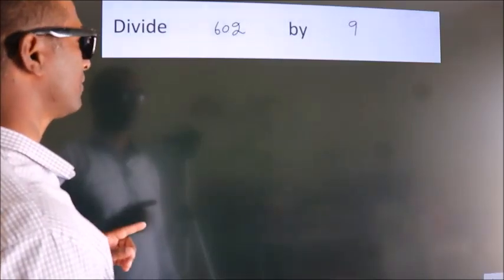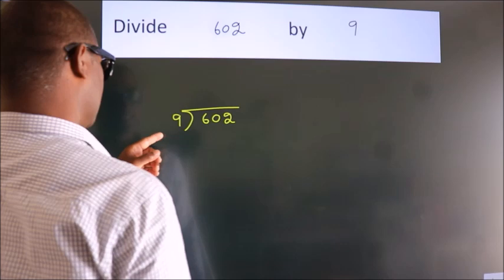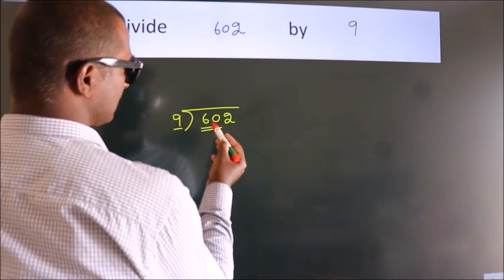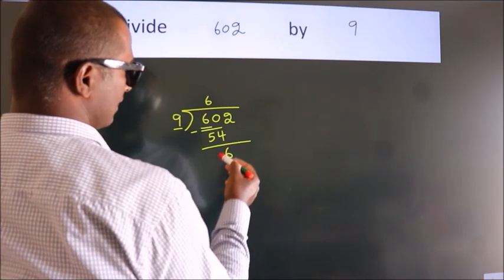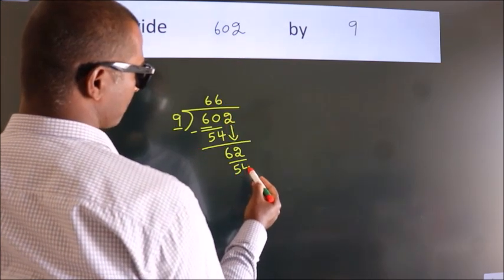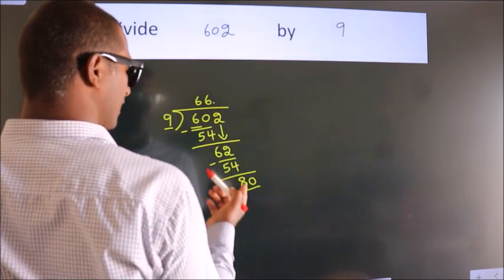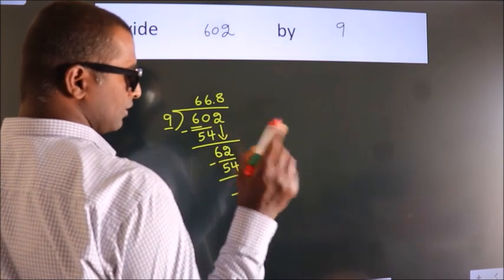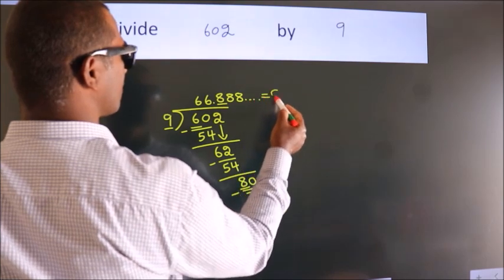Divide 602 by 9 Divide completely